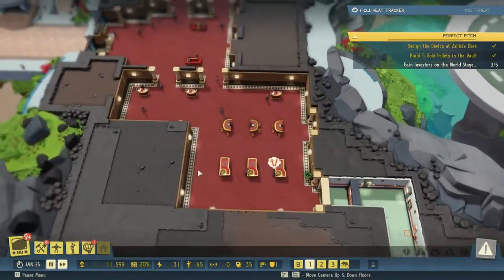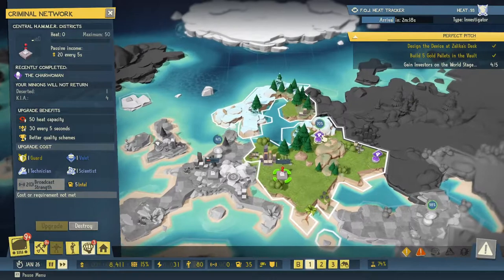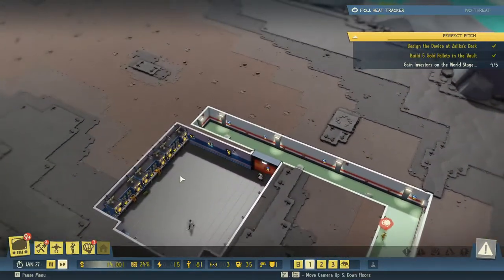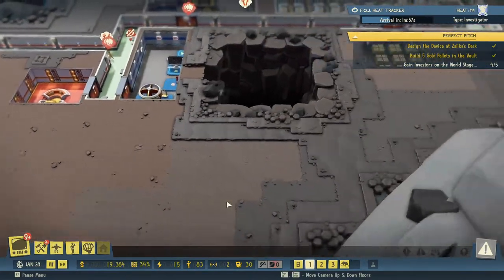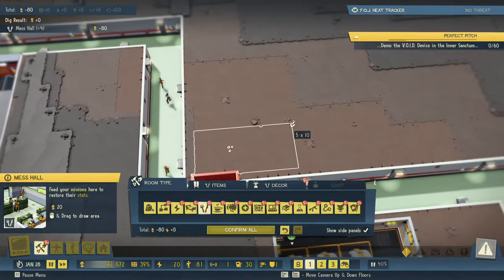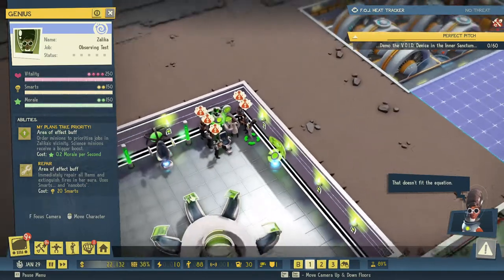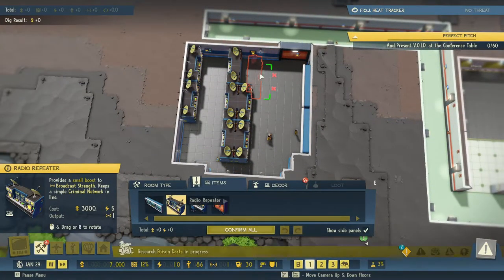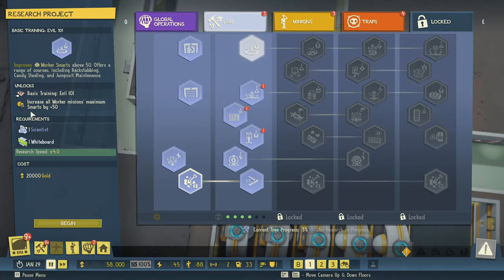Evil Genius 2 Ep7 | Showing Off V.O.I.D. | Lets Play, Gameplay